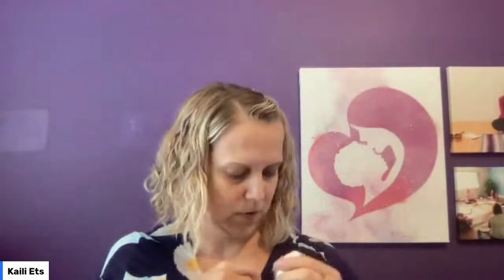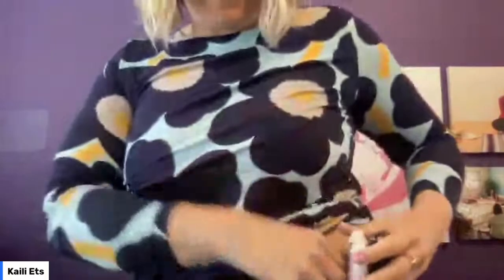Healy versus WavWatch? Which Frequency Tool Is Better?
🌐 Ready to dive into the world of frequency healing devices? Join me in this comprehensive comparison video where I break down the differences between the Healy frequency device and the WavWatch, which utilizes sound frequencies.

Discover the unique features, benefits, and potential applications of each device to help you make an informed decision on incorporating frequency healing into your wellness routine.

Whether you're a seasoned frequency healing enthusiast or a newcomer curious about this holistic approach, I'm here to guide you through the intricacies of these two remarkable devices.

FREE FB GROUP:
Sleep Deprived Zombie Mamas

I would love to see you around the internet! Here are my profiles:

00:00 Introduction
00:59 The WavWatch
02:25 What Are Frequencies?
04:57 The Healy Device
09:19 Distance Healing Capabilities
12:38 Which One Is My Favourite?